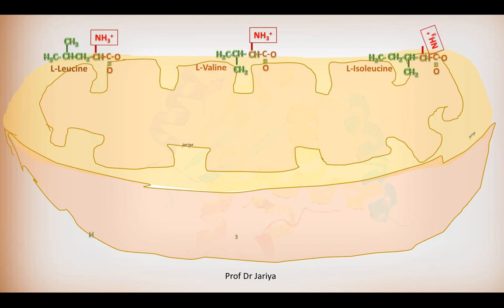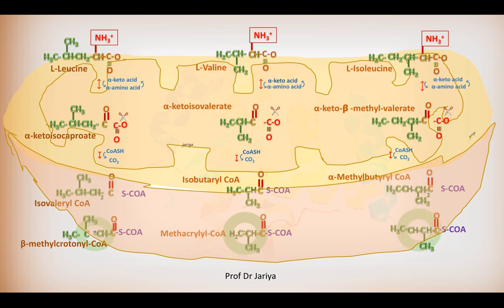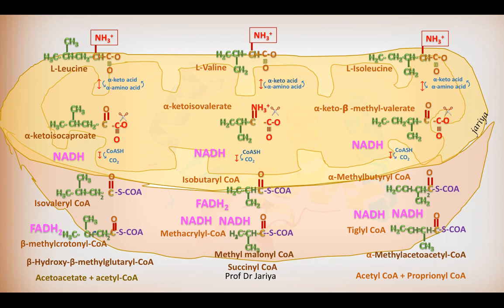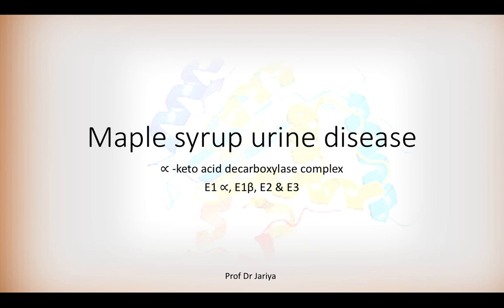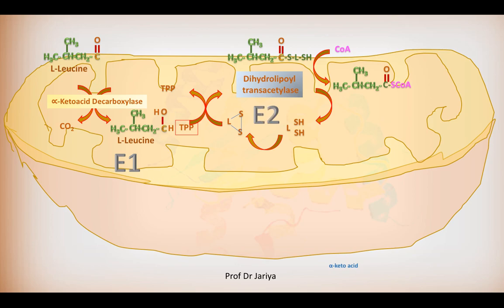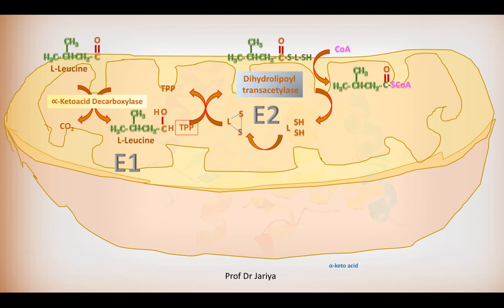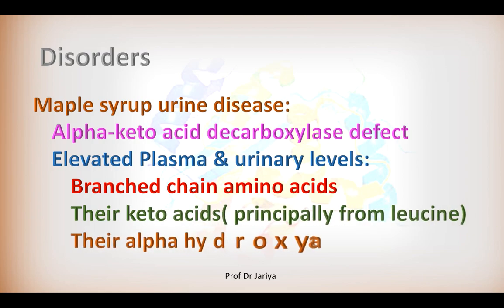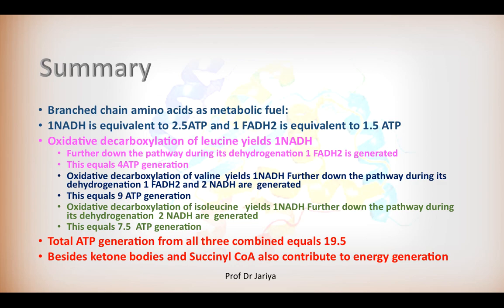METABOLISM OF BRANCHED CHAIN AMINO ACIDS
Synthesis, degradation and disorders of  branched chain amino acids  along with their biochemical role as metabolic fuel